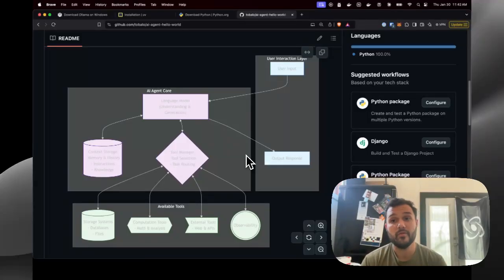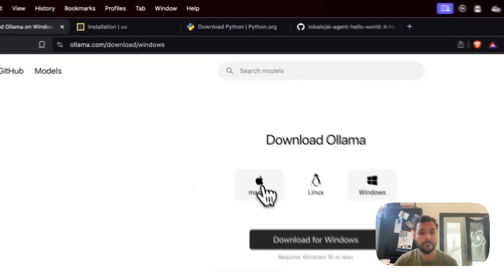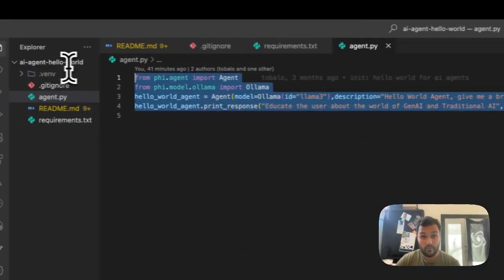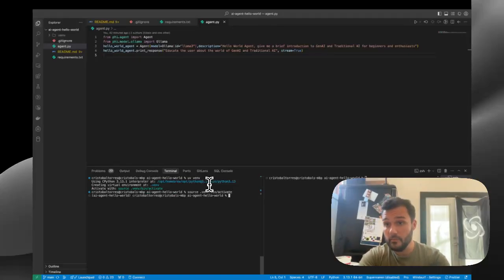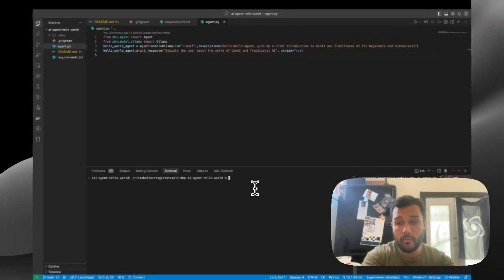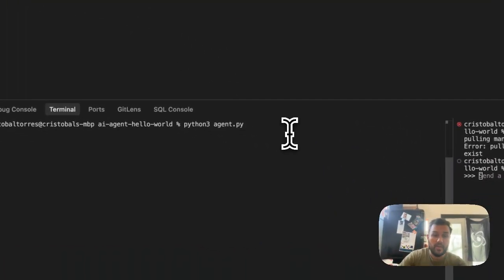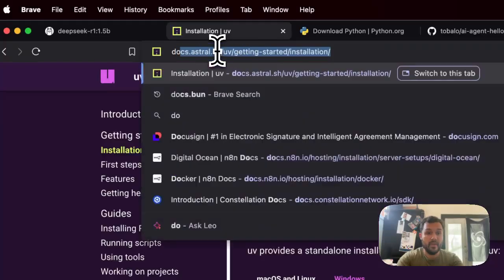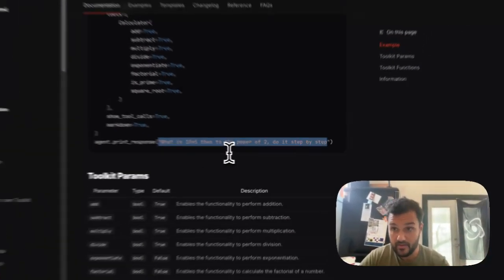Your first local AI Agent in 4 lines of Code!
Build your first local AI agent in 4 lines of code with Agno and Ollama

This video teaches you:
- AI Agent v Agentic Workflow
- Running a model locally
- Run a local AI Agent in 4 lines of Python
- Ideas for using other models or tools